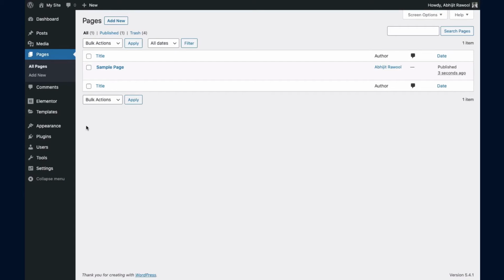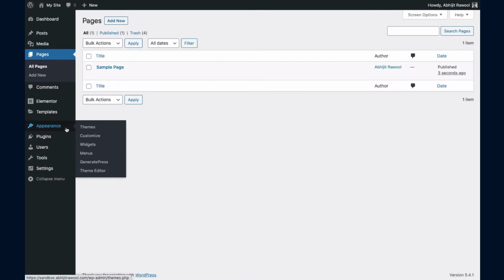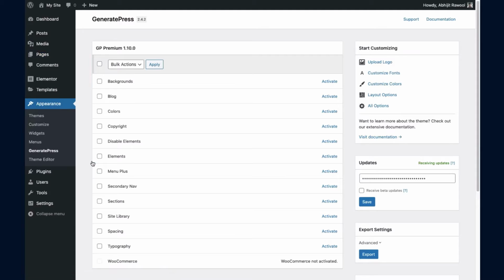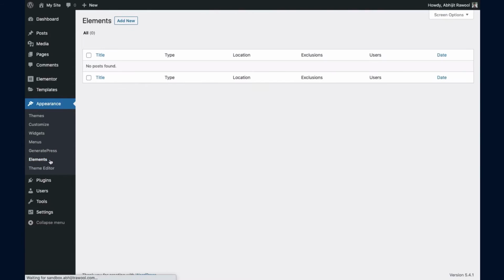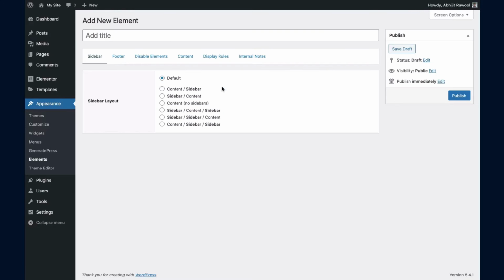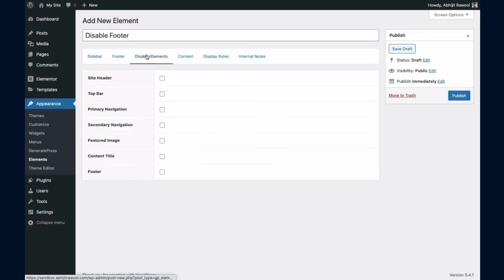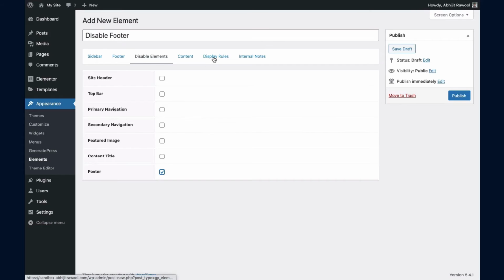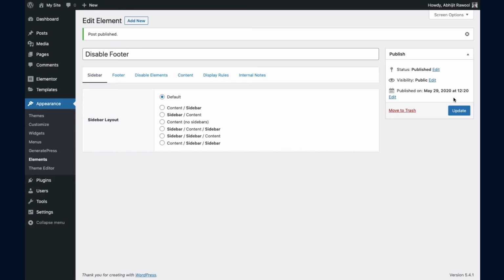How To Remove GeneratePress Footer Tutorial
This video you will show you the exact steps you can take to remove the footer from the GeneratePress theme.